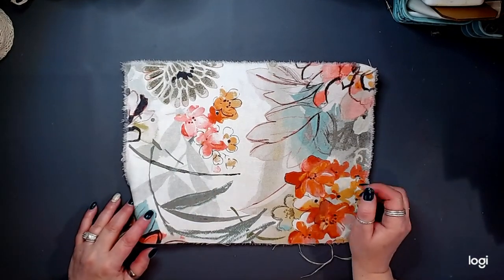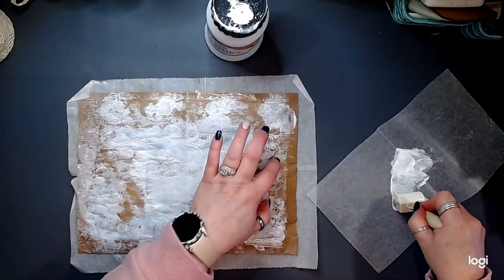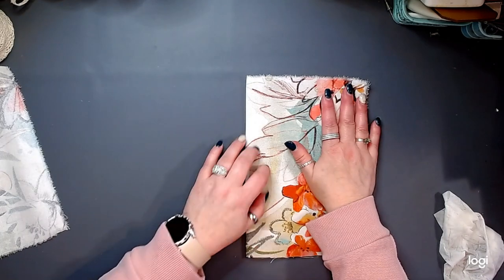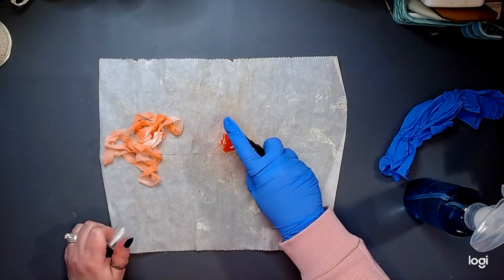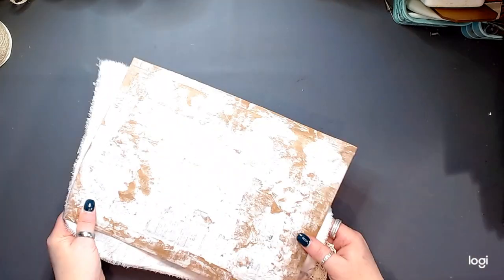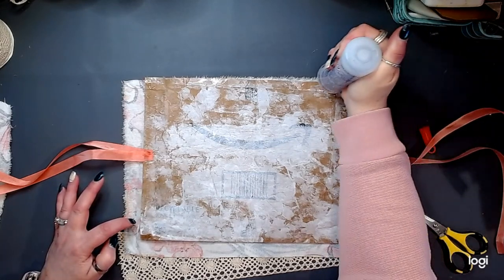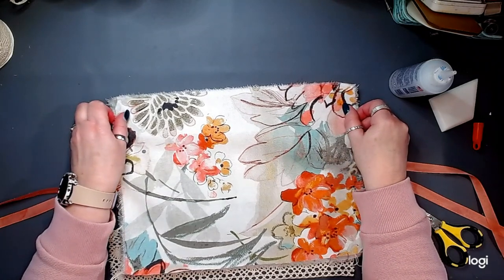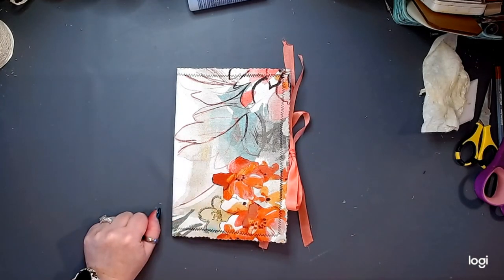Nature In Color - Creating the Fabric Cover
In this video I am beginning a new journal.  This video shows my process for using recycled Amazon packaging to create a soft fabric cover.  I show you how I prepare the packaging, layout the fabric, add large lace pockets, and use @timholtz Distress Spray Stains to dye the seam binding that I'm going to use for the closures.